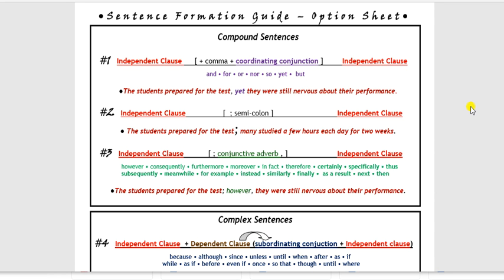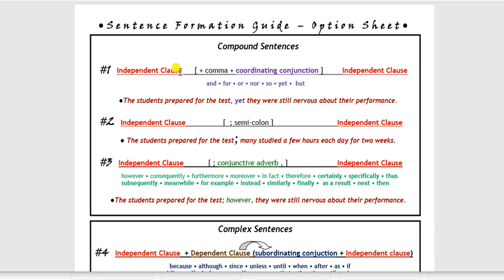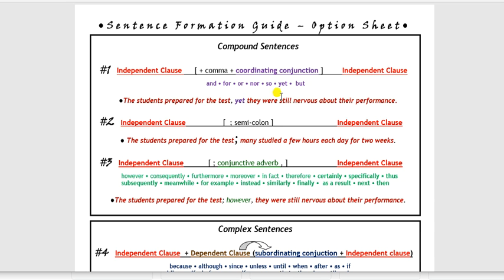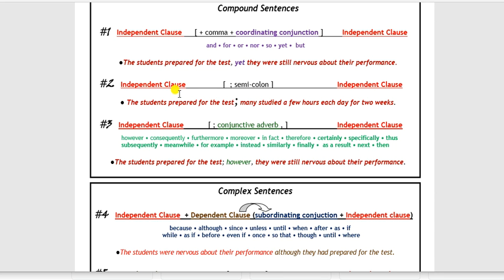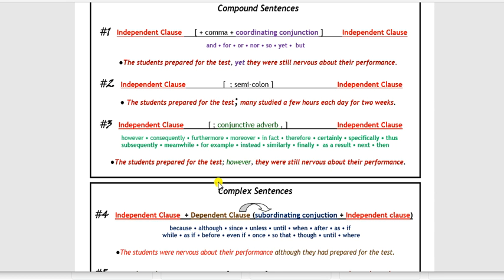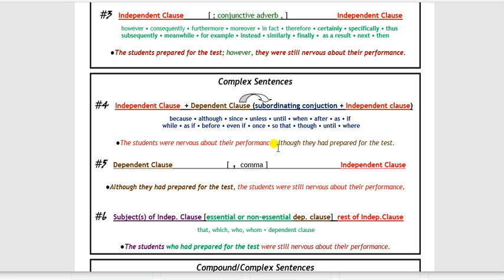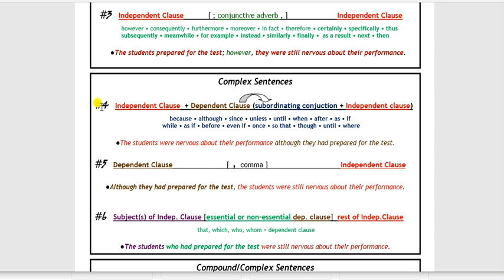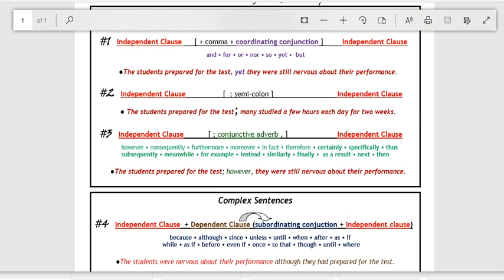Compound and Complex Sentences